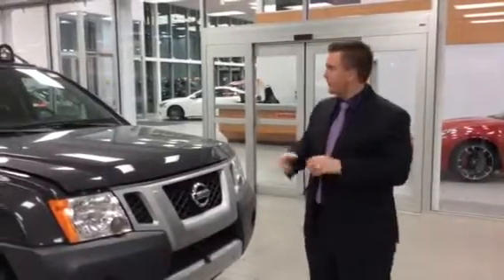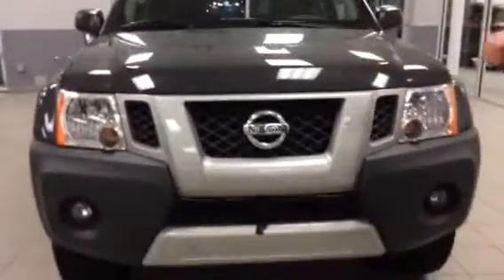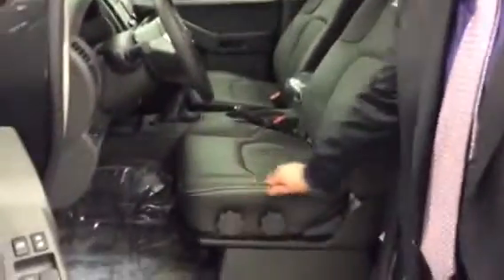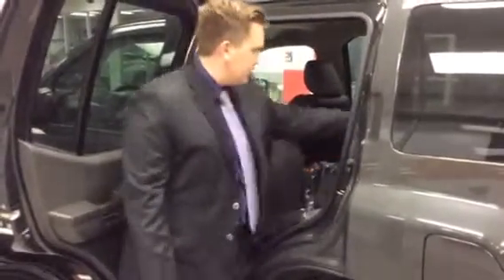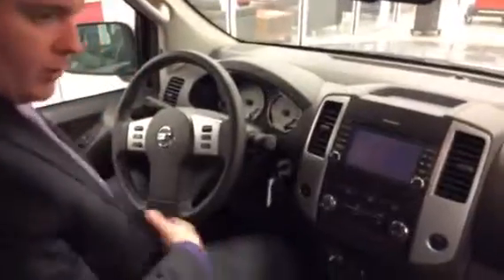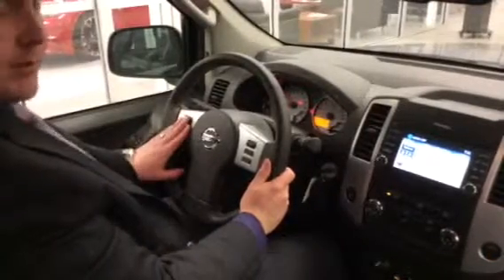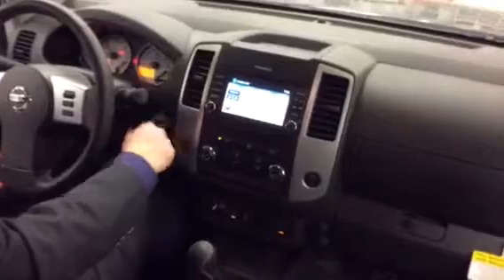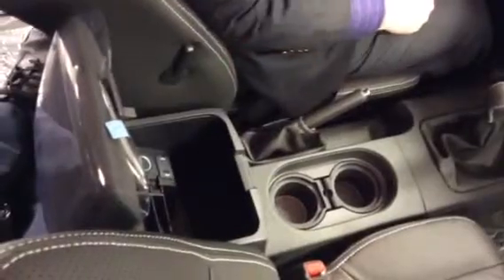Mitch come get this new 2015 Xterra Pro4x